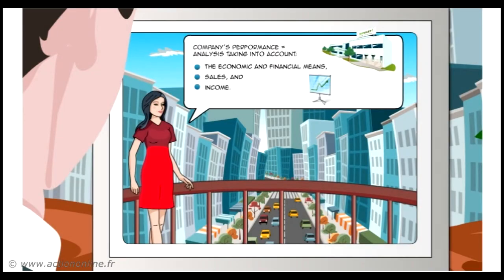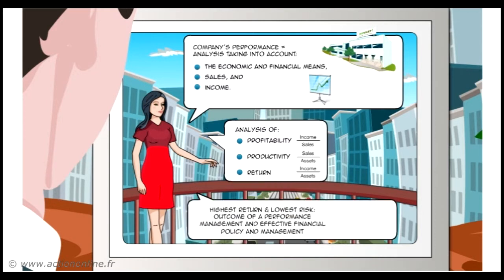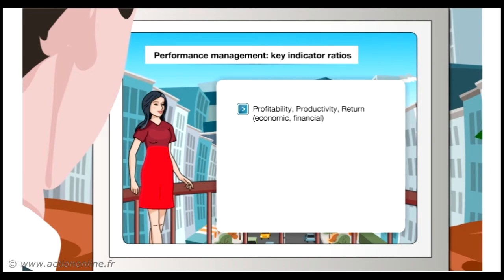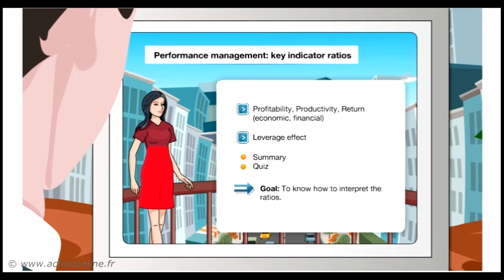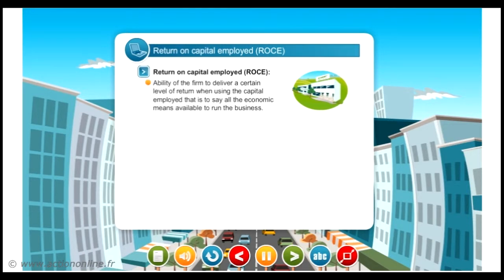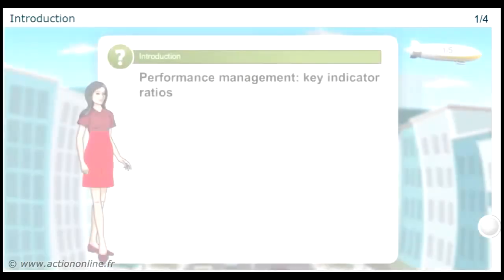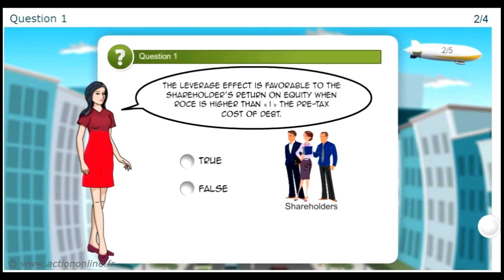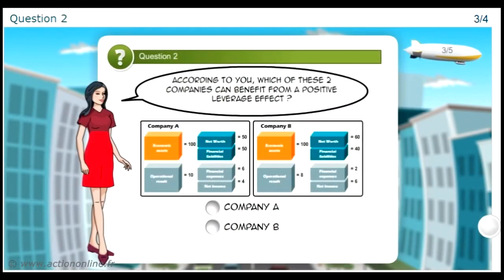Module 135 - Anglo-saxon finance : performance challenges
This module is included in the course 13 : Anglo-Saxon Finance

Learning goals
- Be able to interpretate the various ratios of productivity, profitability and return
- Master the basis of the performance measure and value creation

This module contains 6 chapters:
- Introduction
- Profitability, Productivity, Efficiency
- Leverage effect
- Conclusion
- Case study "Globalexport Inc."
- Quiz – Performance challenges